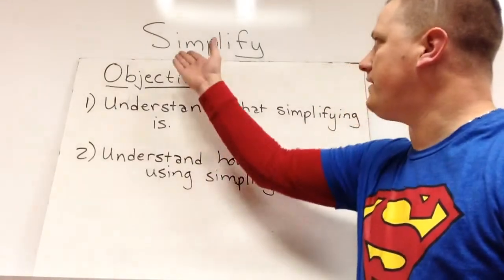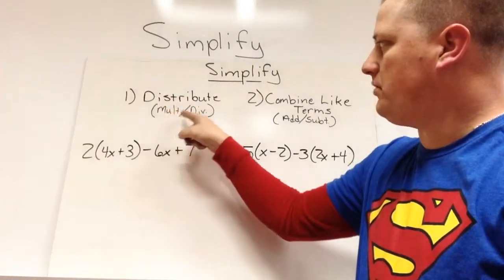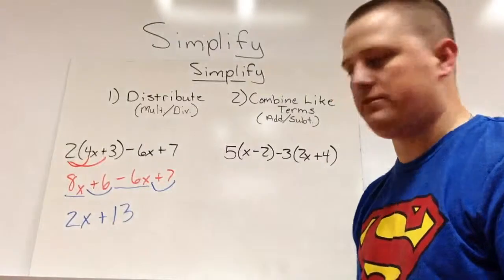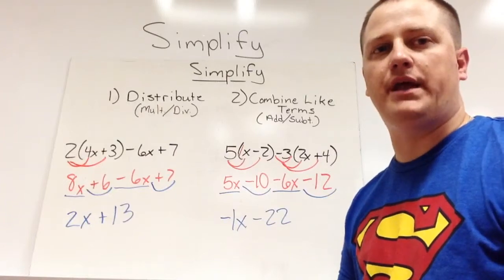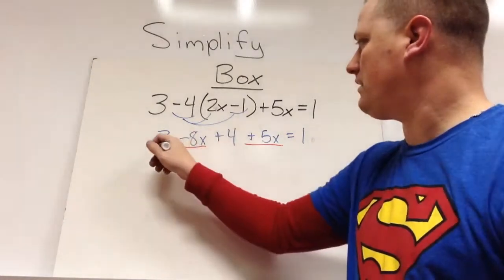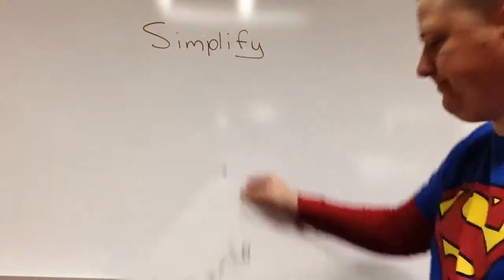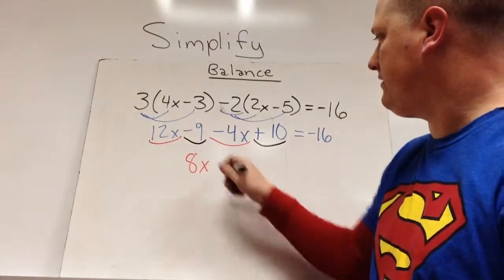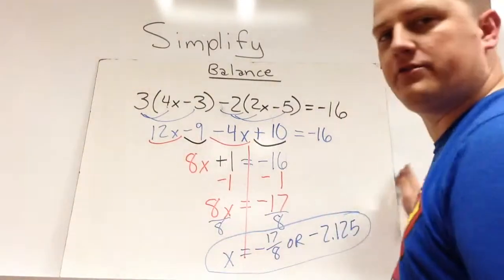Video 28 - Simplify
Using distributing and/or combining like terms to make problems with multiple variables easier to work with.

Objectives -
1.  Understand what simplifying is.
2.  Understand how to solve using simplifying.

Vocabulary -
1.  Simplify - process of distributing and/or combining like terms in a math problem.